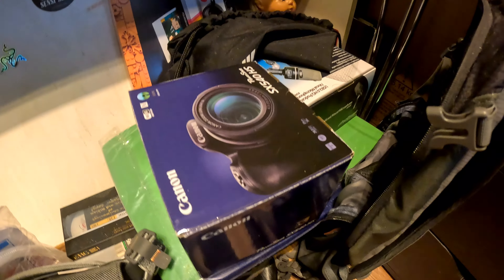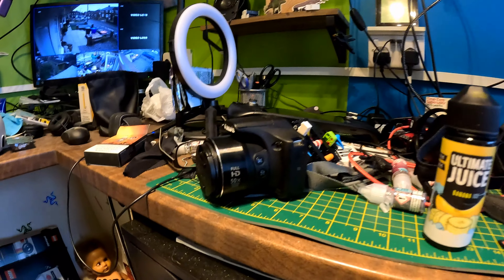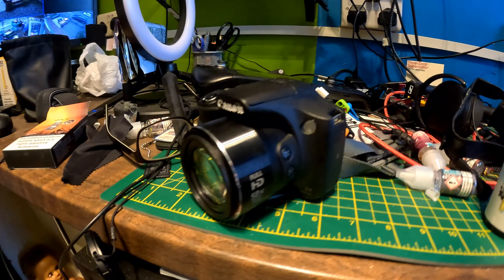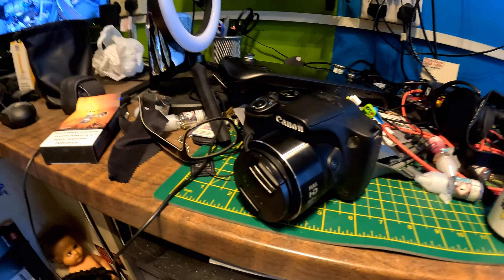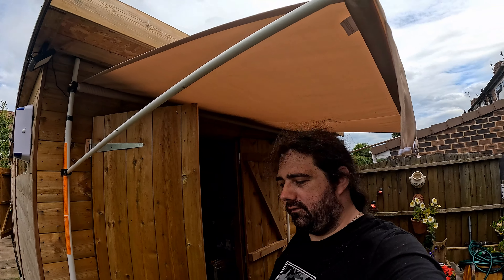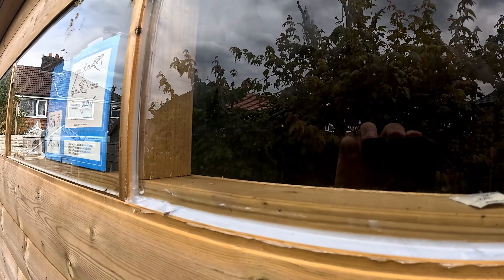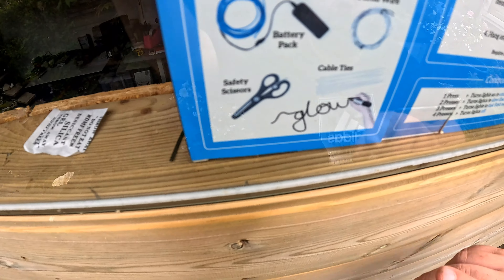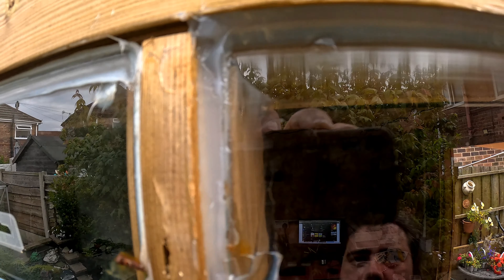DIY On A Thursday, Finishing A Job The Shed Builders Couldn't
Just doing maintenance on my shed/workspace. I have to reseal the windows in (it doesn't look pretty) the best that I can. Tune in tomorrow for me actually working on the shed.